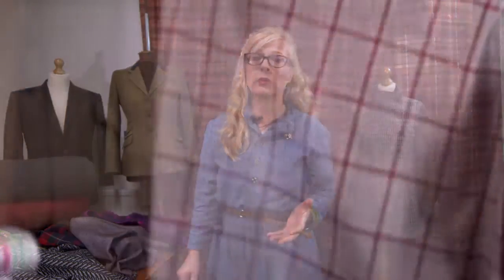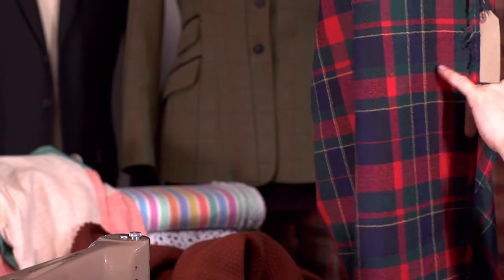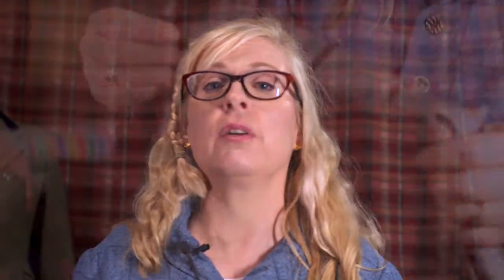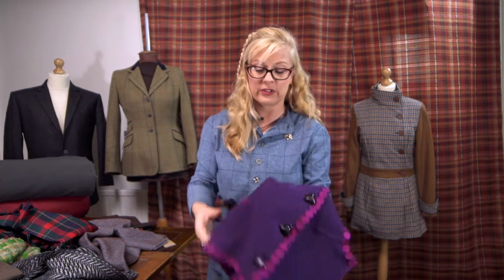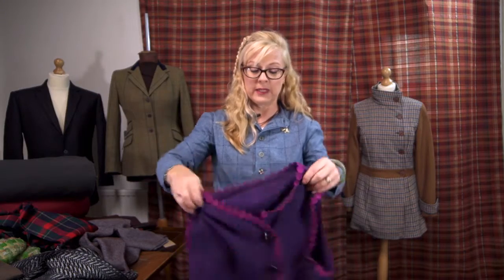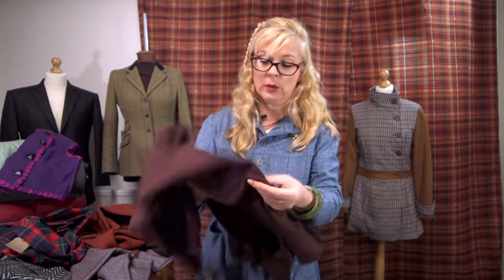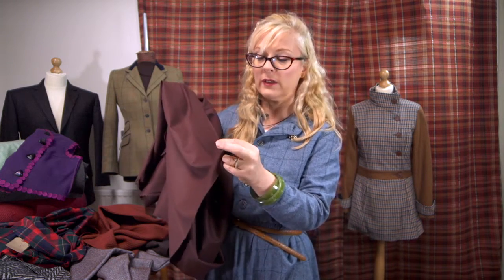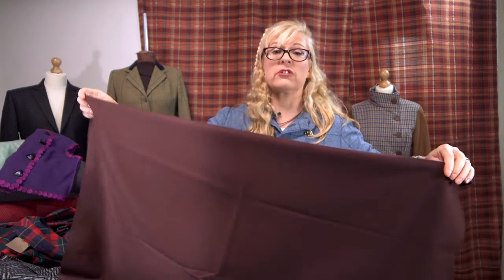Sewing With Wools - An Introduction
Learn what types of wools are available and what you can do with them, from a veteran seamster with 30 years of experience.